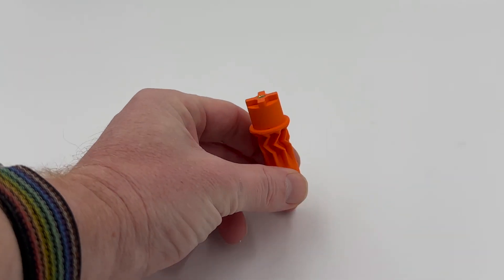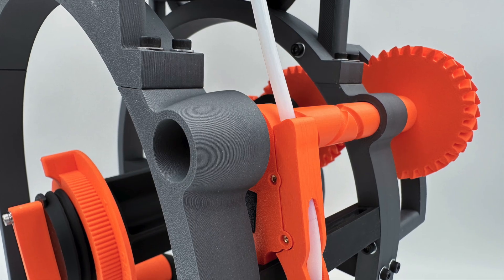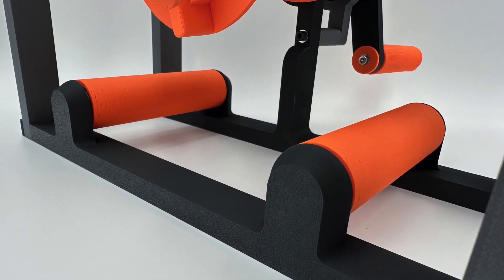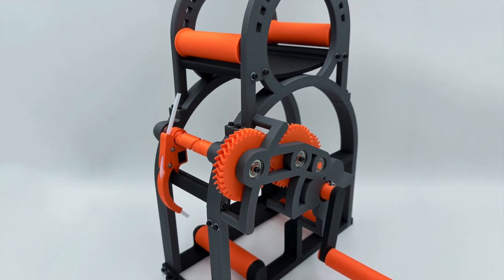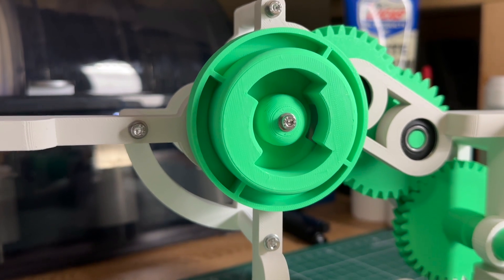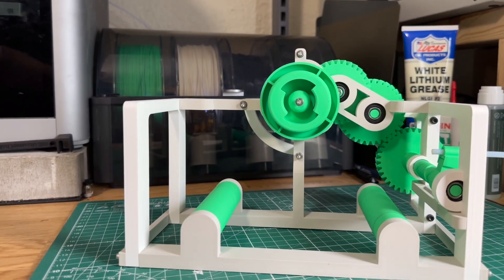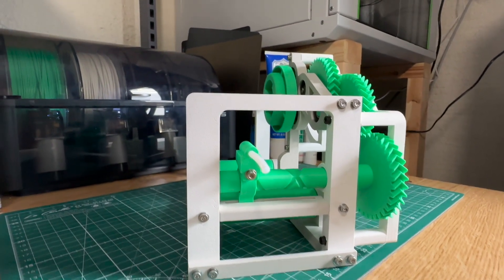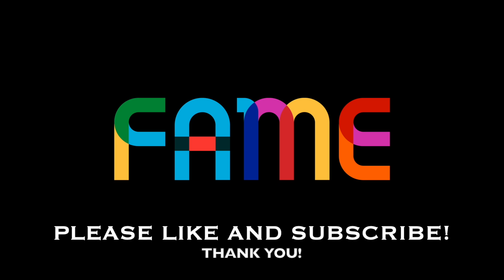V-Spooler - Beta 6 Updates Explained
Information on the Beta 6 update to V-Spooler which is available now!

To support Fyrby Additive V-Spooler can be purchased from the store on Printables